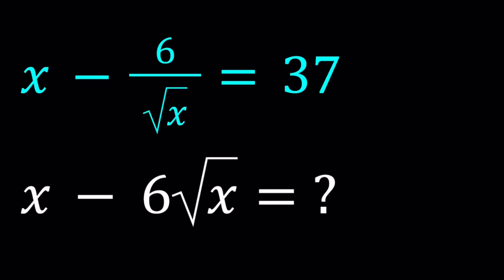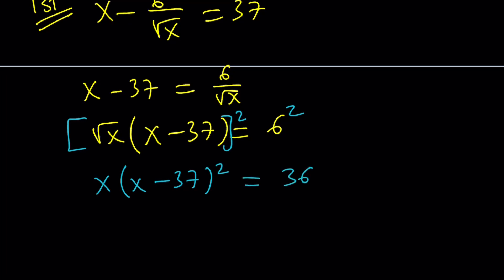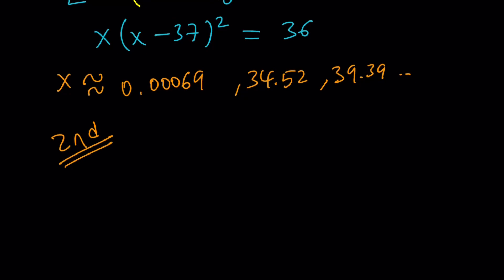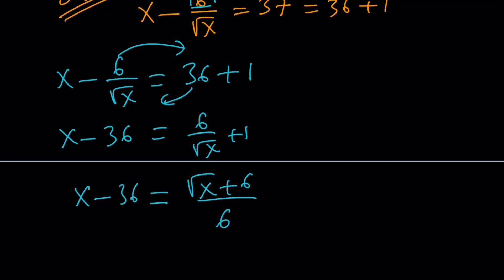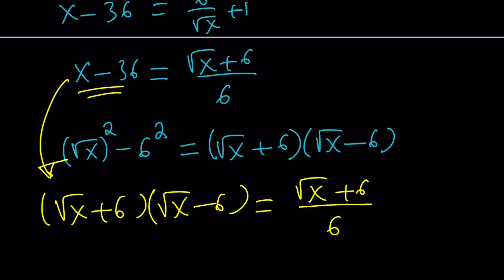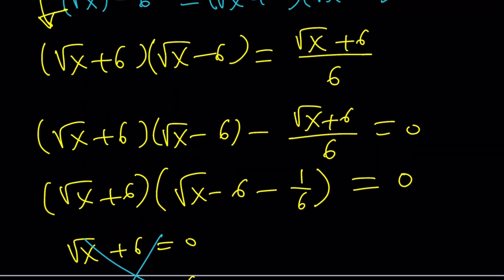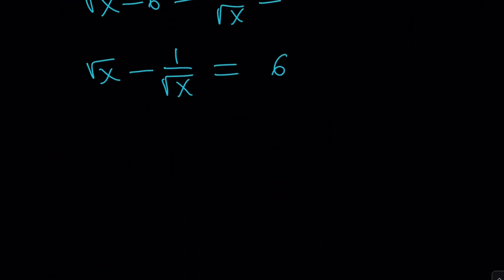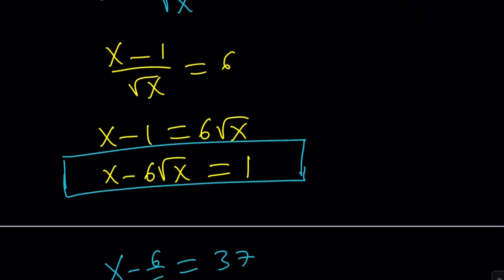Working with Radical Expressions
If you need to post a picture of your solution or idea:
x-6sqrt(x)=?